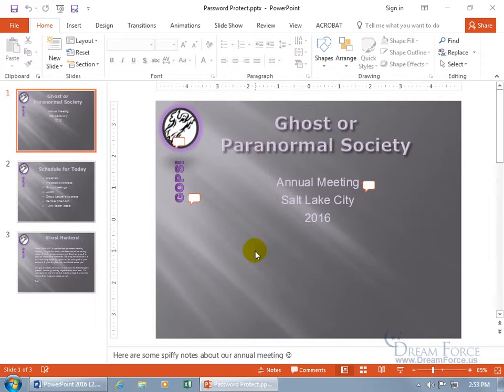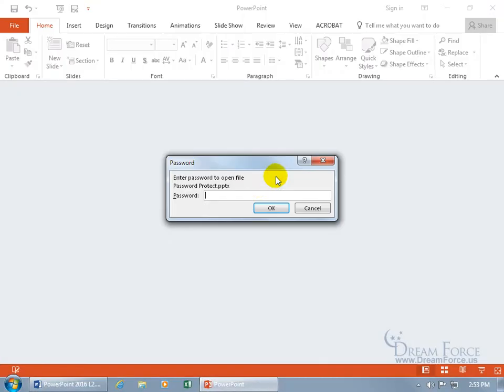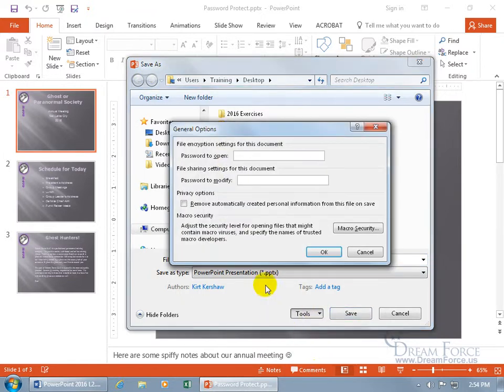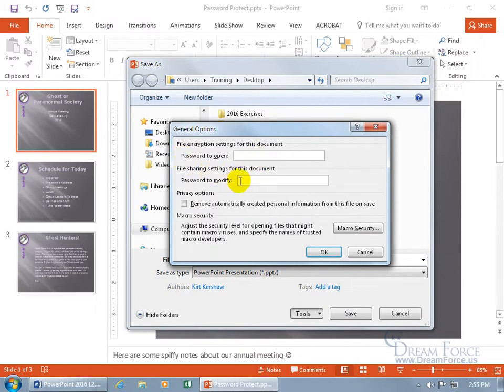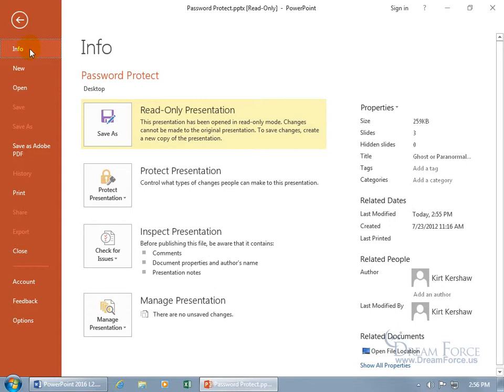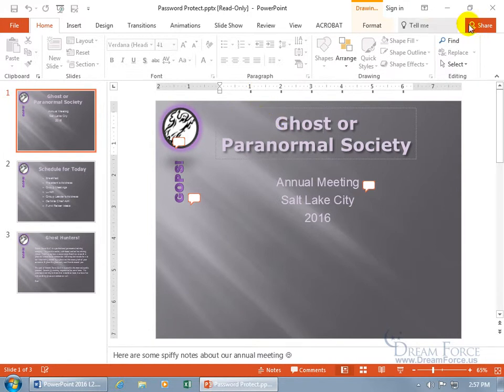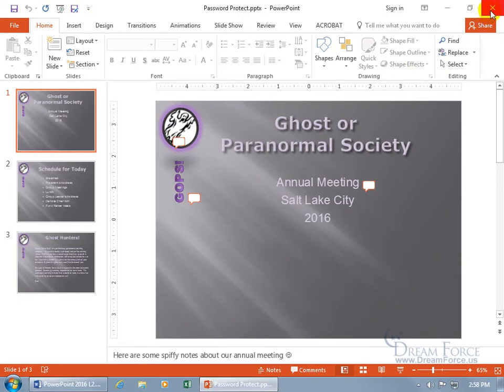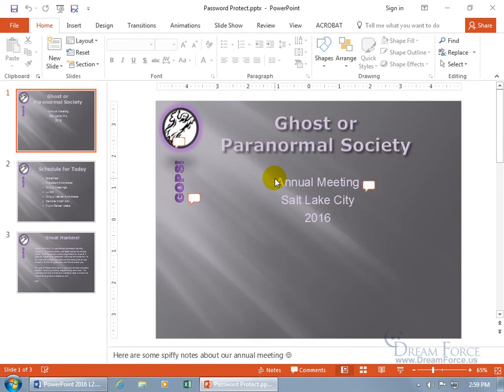Microsoft PowerPoint 2016: Password Protect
Microsoft PowerPoint 2016 training video on how to password protect your PowerPoint slide presentation including a password to open and, or a password to modify.